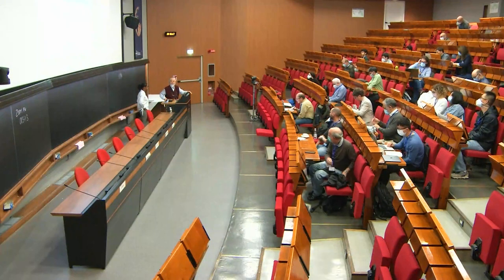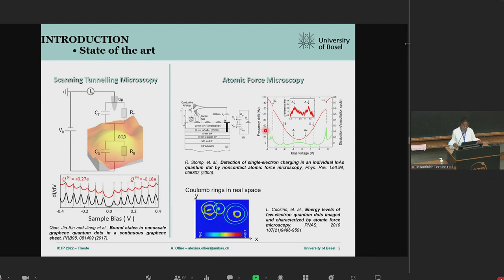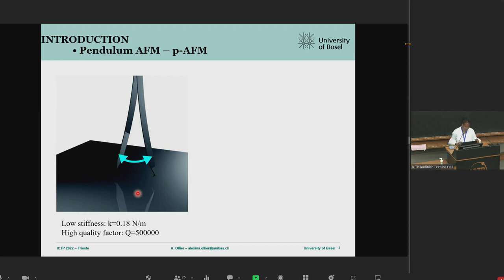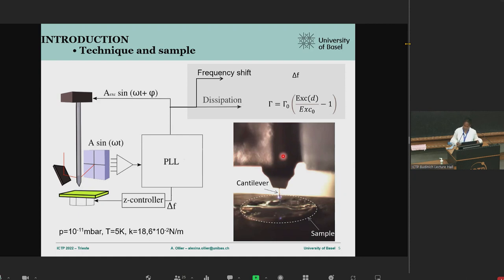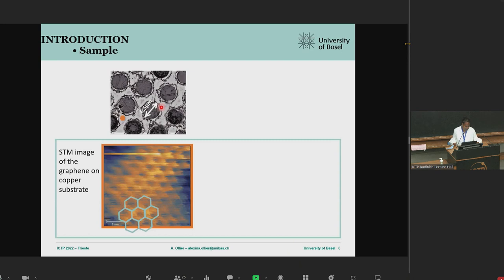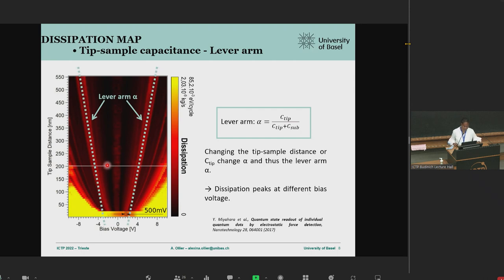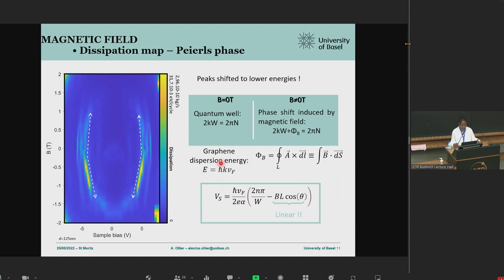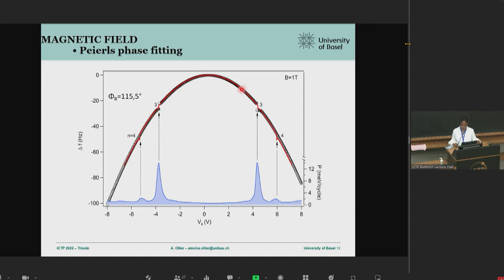Magnetic Tuning of Mechanical Dissipation in Quantum Graphene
Speaker: Alexina OLLIER (University of Basel, Switzerland)